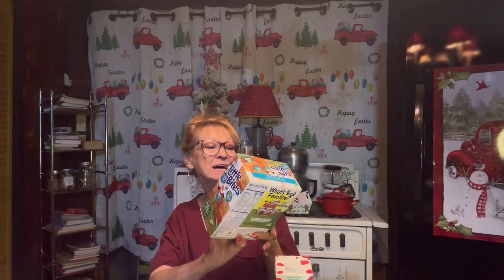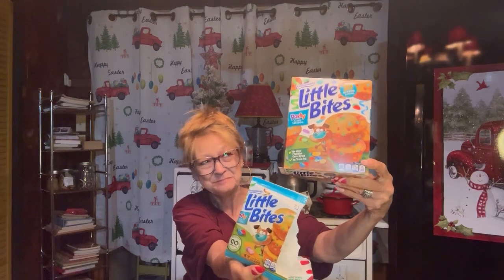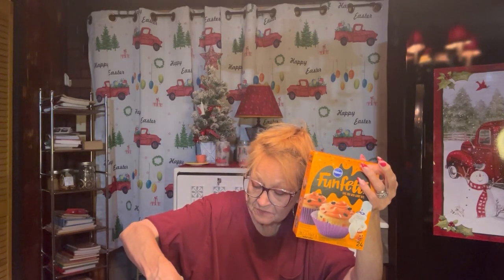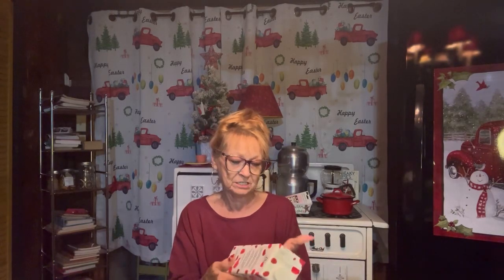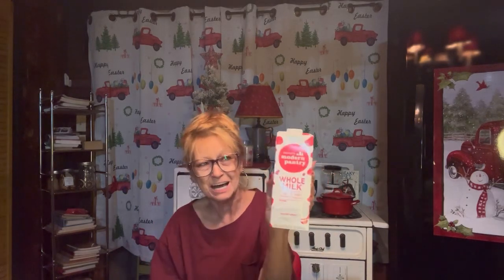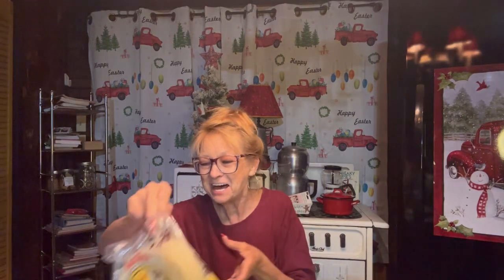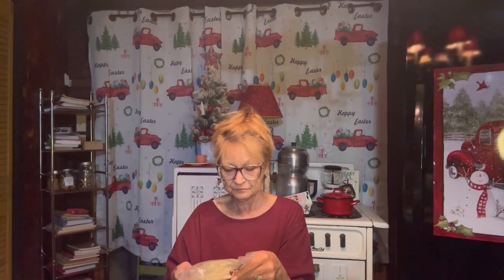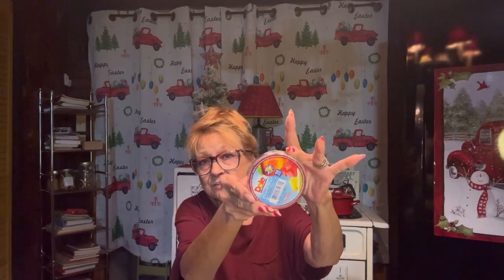A Dollar Tree haul! I did my nails. See what happens!